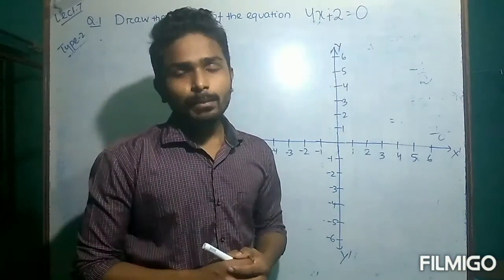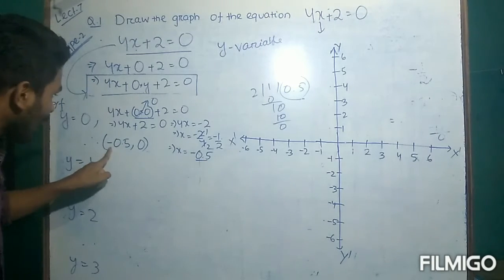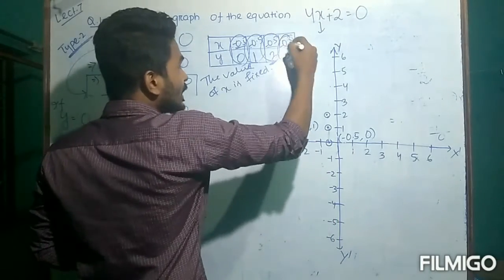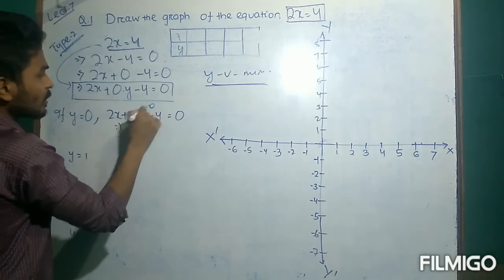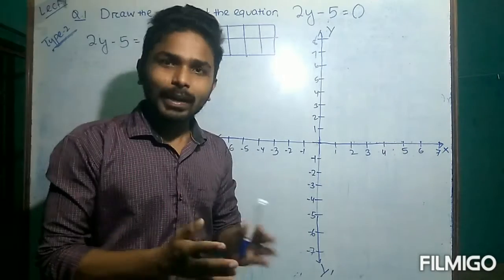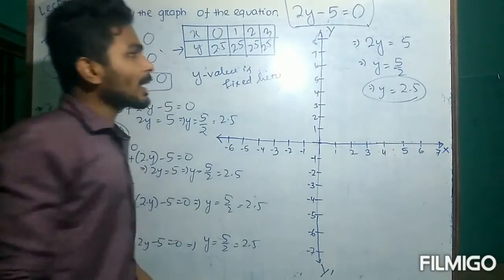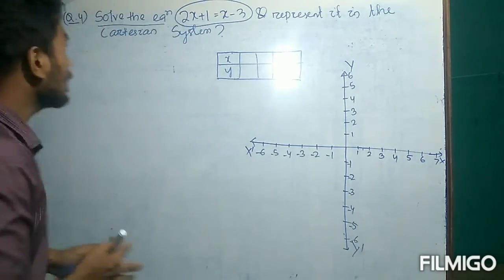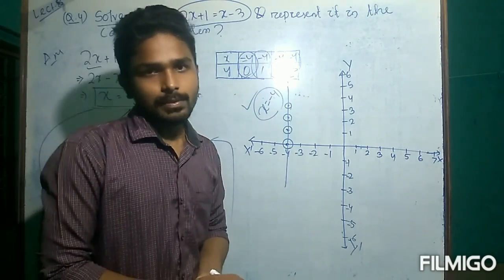CLASS IX-Chapter-4, Lecture-8